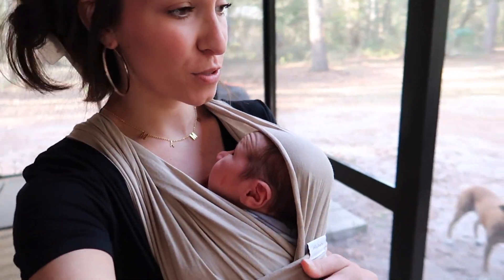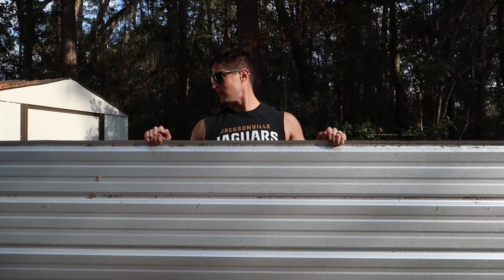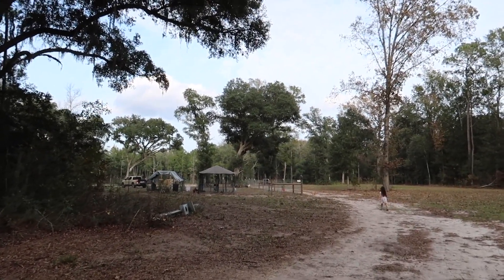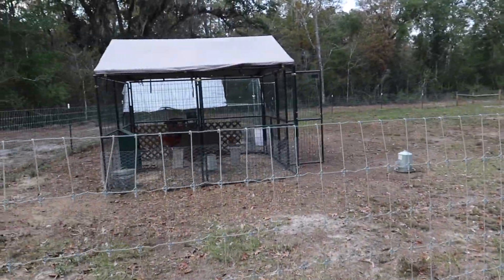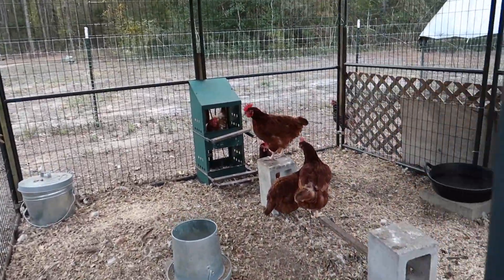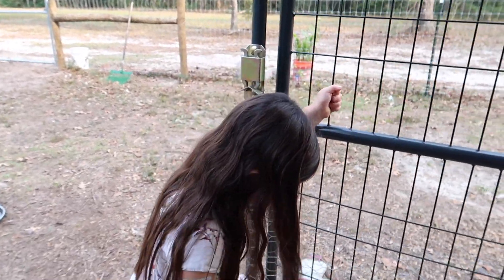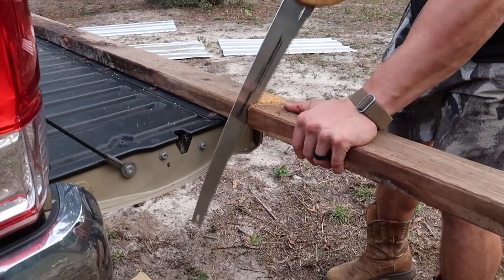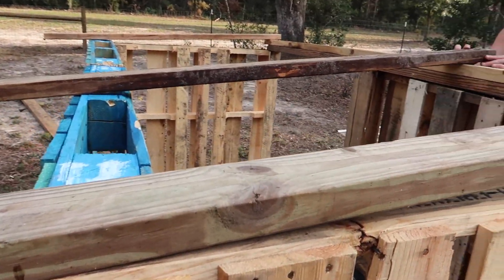DIY Free Pallet Goat House | SOUTH GEORGIA HOMESTEAD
This easy + free DIY goat house using pallets took less than 2 hours and used sustainably sourced materials from around our property!